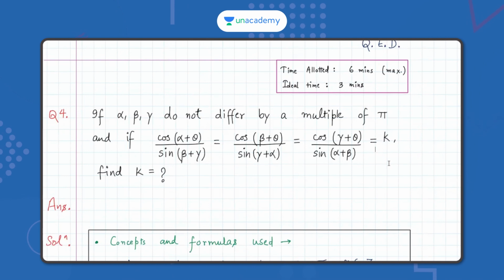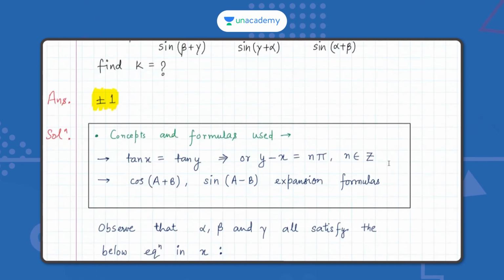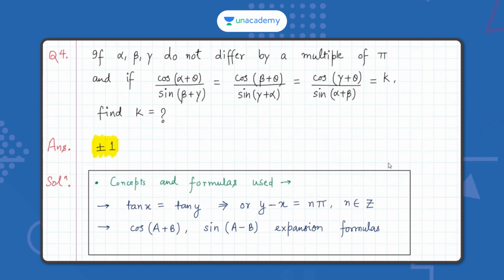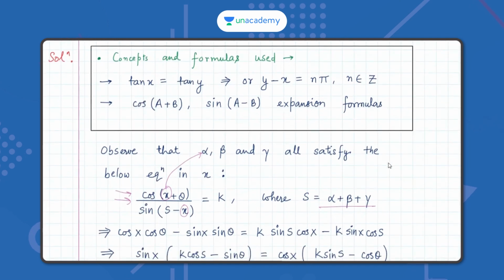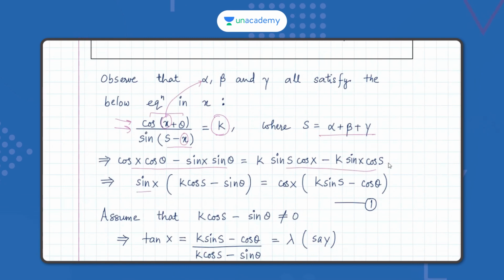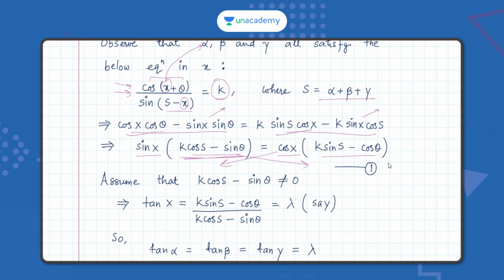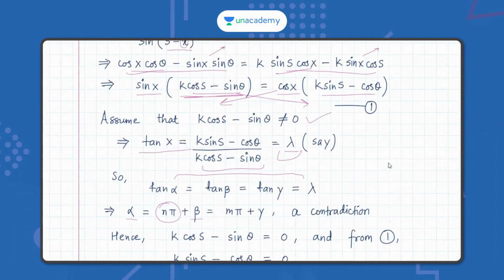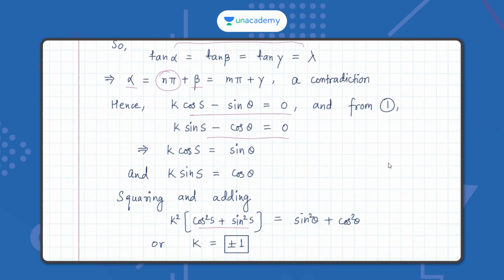Advanced Question No.4 | House of Trigonometry | High Level Ques. Series for JEE Mains 2022 February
Advanced Question No.4 | House of Trigonometry | High Level Ques. Series for JEE Mains 2022 February | Math Matters | Aditya Gupta

Unacademy Champions League is back
USP:
- All India Level Test
- Win Prizes worth 5 Crores
- Scholarship test in Aptitude format

Group Stage (10th November, 14th November, 21st November): 25 questions
Rank 1-10: 20,000 each + 100% Scholarship
Rank 11-30: 10,000 each + 50% Scholarship
Rank 31-50: 6,000 each + 25% Scholarship
Rank 51-200: 15% scholarship

Finals(28th November) 75 questions:
Rank 1: 1,00,000
Rank 2 & 3: 60,000 each
Rank 4-10: 50,000 each

Rank 1-10: 100% Scholarship
Rank 11-30: 50% Scholarship
Rank 31-50: 25% Scholarship

Join our telegram channel for more updates on Olympiads, JEE Mains Advanced and Other Maths Competitive Exam

Explore our latest **Ask a Doubt feature** in 3 Easy Steps:

1. Step 1: Open """"Ask a Doubt"""" Section on Unacademy App.
2. Click a photo of the question, Crop & Upload.
3. Select your Subject

You can enrol to Unacademy Subscription and get the following benefits:
1. Learn from your favourite teacher
2. Dedicated DOUBT sessions
3. One Subscription, Unlimited Access to Live Online Classes and Videos
4. Real-time interaction with best-in-class teachers
5. You can ask doubts in live online classes
6. Limited students in each Class
7. Download the videos & watch offline

Feel free to spread the word – share the videos with your friends and classmates.